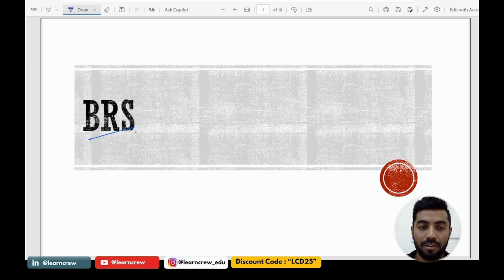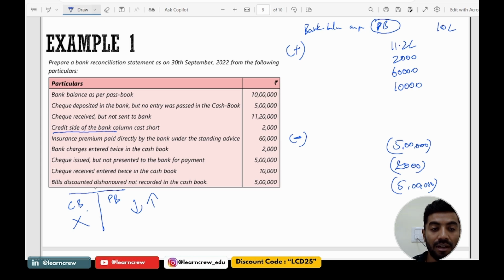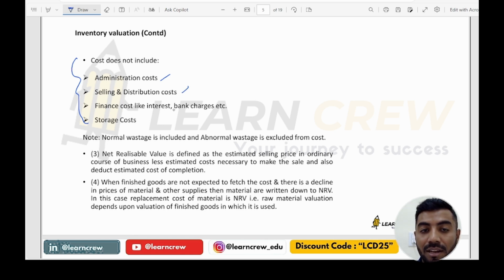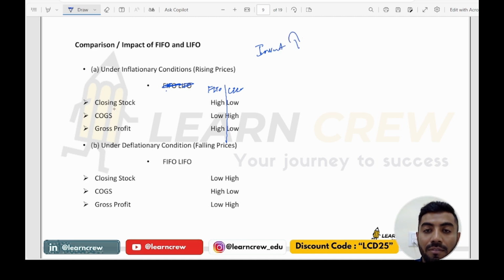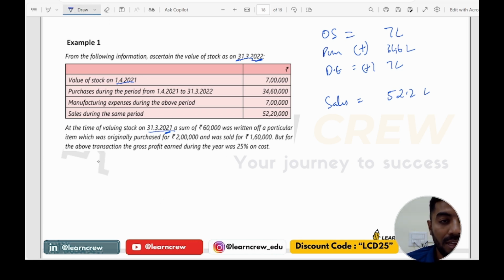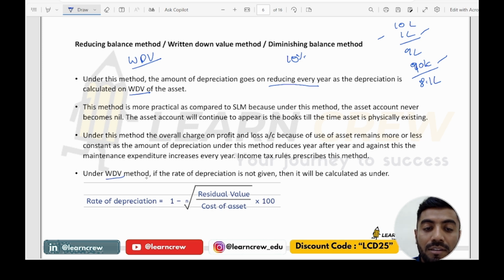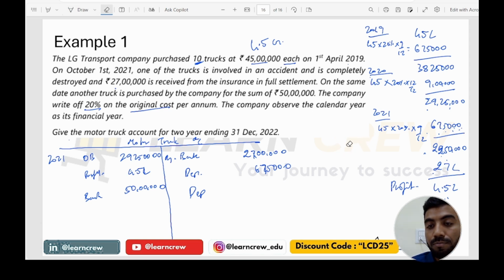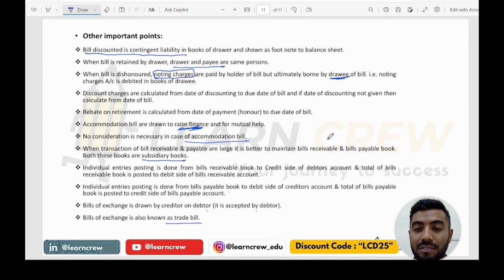Ca foundation Accounts Marathon| Part 1 | Sept 2024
Welcome to our CA Foundation Complete Accounting Marathon Video - Part 1!

If you're gearing up for the September 2024 CA Foundation exam, you've hit the jackpot with this comprehensive series. In this first instalment, esteemed educator Mr. Vasanth, with years of expertise and a proven track record of helping students achieve their dreams, will guide you through the essential concepts of accounting that will prepare you for your upcoming exams.

This marathon session is designed to break down complex topics into digestible segments, making it easier for you to grasp the subtleties of accounting. Whether you’re a first-time candidate or revising your knowledge, Mr. Vasanth’s engaging teaching style will keep you motivated and focused.

In this video, you’ll learn about:

Core accounting principles

-Important definitions and terminologies
-Step-by-step problem-solving techniques
-Tips to tackle common pitfalls in accounting exams

The journey towards your CA Foundation success starts here!

Don't miss out on this incredible opportunity to achieve your CA Foundation dreams with the CA Foundation program. Let's crack CA Foundation together!